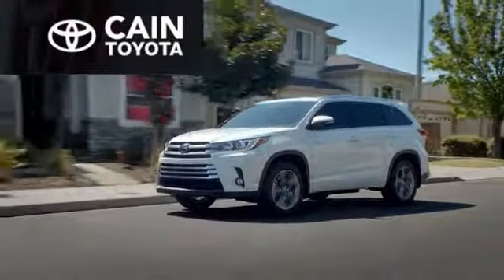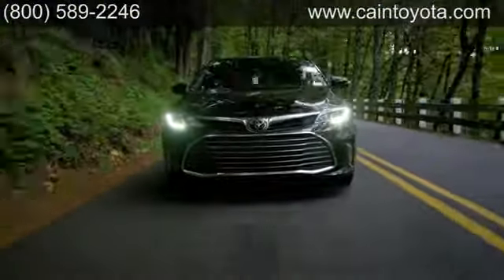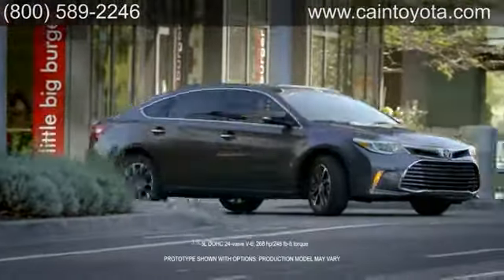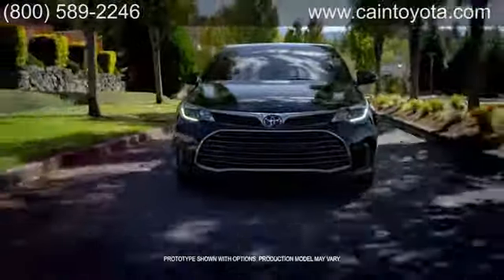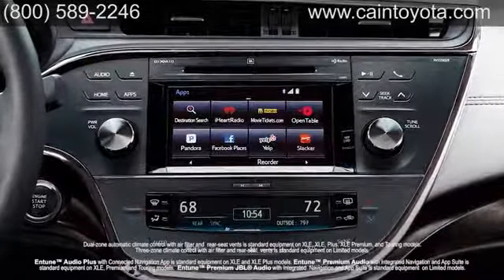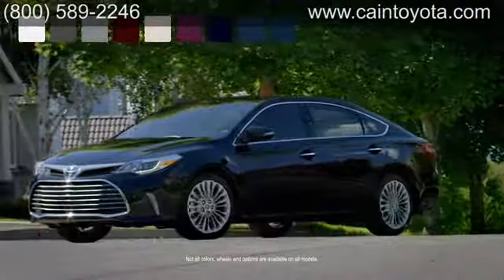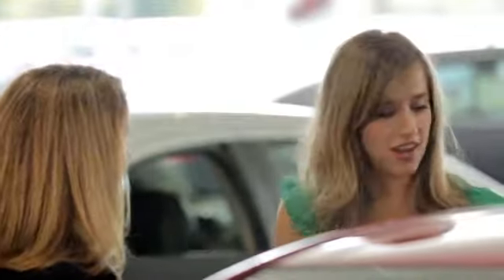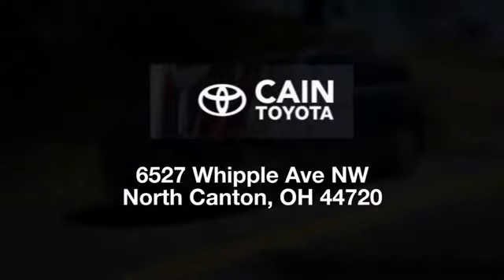2018 Toyota Avalon CainToyota North Canton OH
Cain Toyota Feature Video
6527 Whipple Ave NW
North Canton OH, 44720